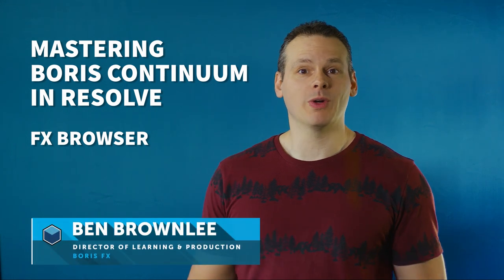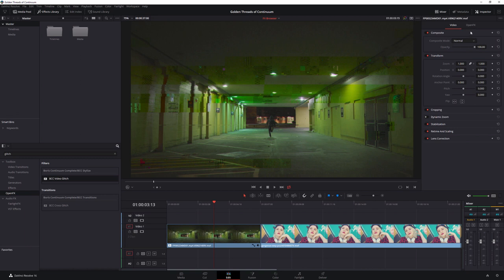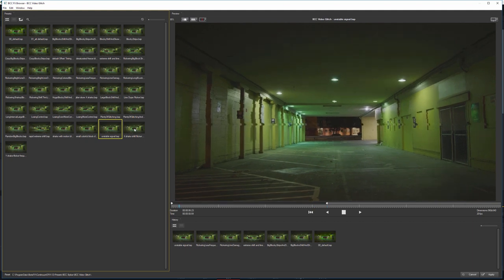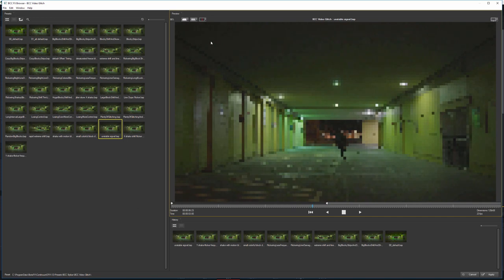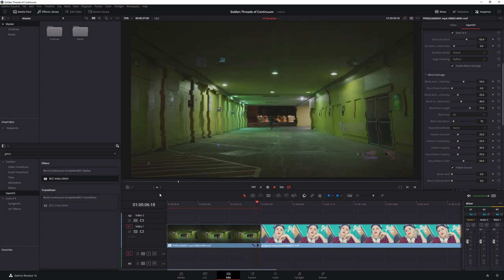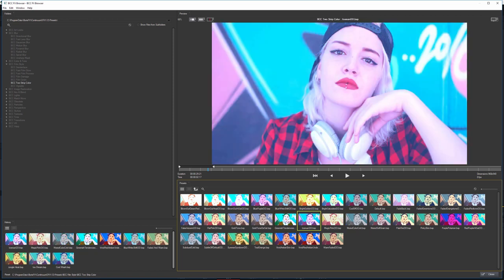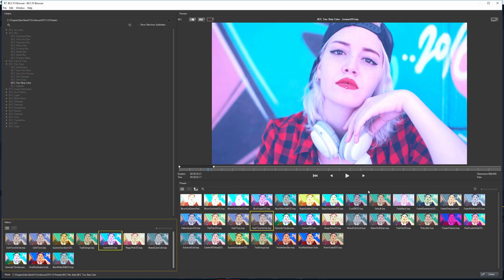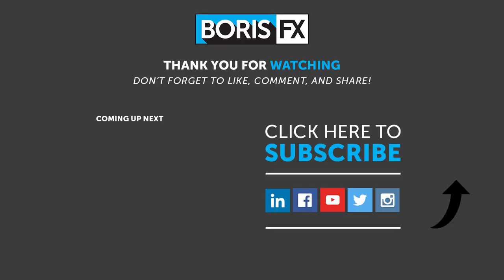[Resolve] Mastering the FX Browser with Boris FX Continuum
This DaVinci Resolve tutorial shows how to save time previewing and applying the thousands of presets included with Boris FX Continuum by using the FX Browser.  In this short tutorial you will learn how to use it to find and apply a preset or how to find inspiration for an effect.

The FX Browser is found in every Continuum plugin and features Compare and History tools, to make it easy to find the perfect preset.

Find out more about DaVinci Resolve, Continuum and the FX Browser

Effects used: BCC Video Glitch, BCC Two Strip Color, BCC FX Browser